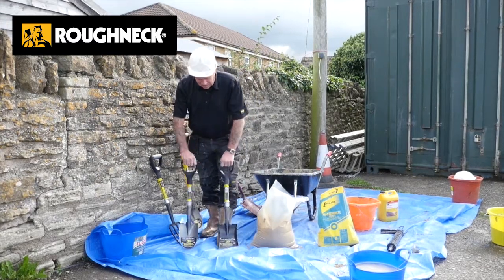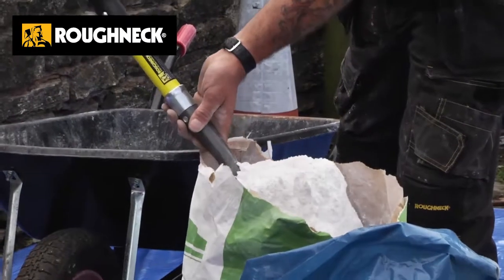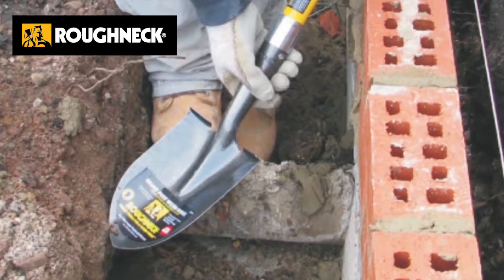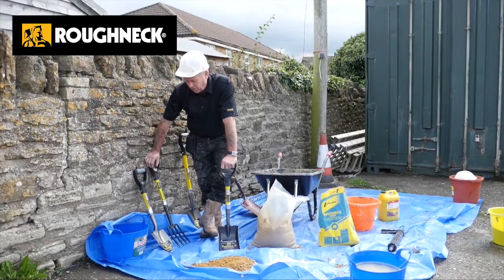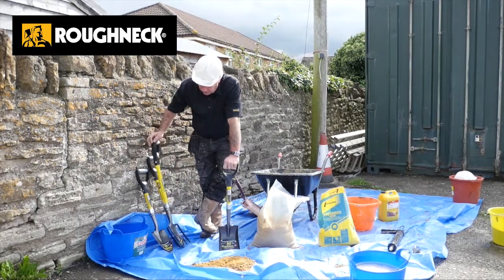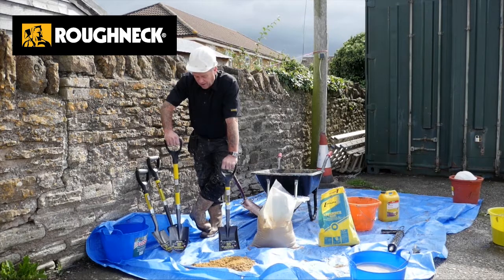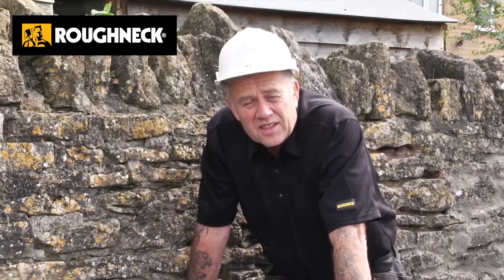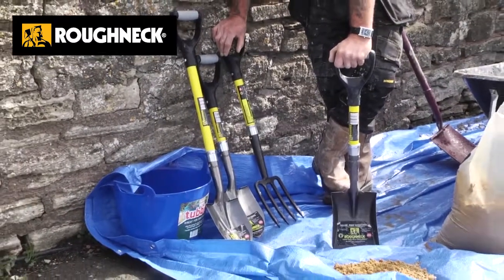Roughneck Micro Shovels & Forks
Roughneck Micro Shovels & Forks enjoy widespread recognition for their levels of technical innovation and high quality construction.